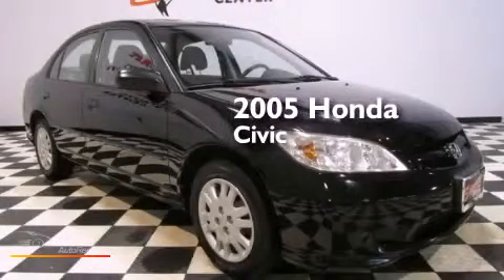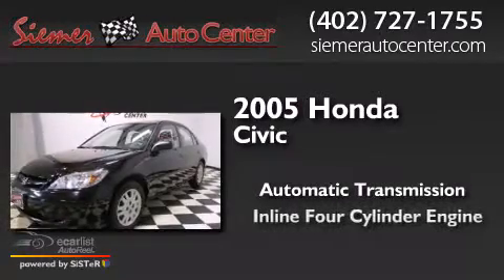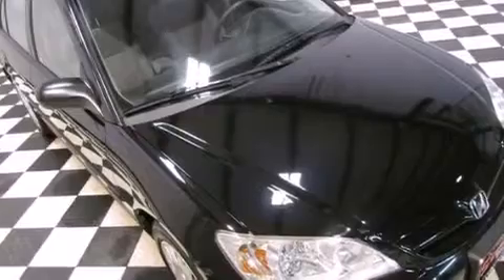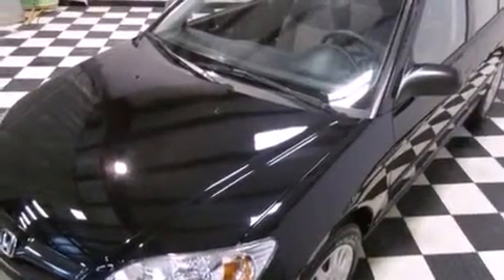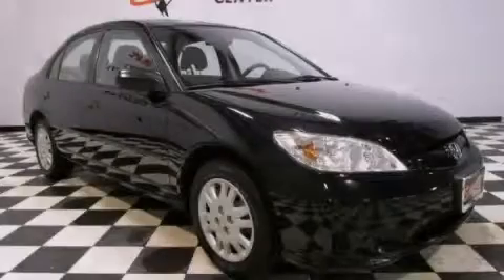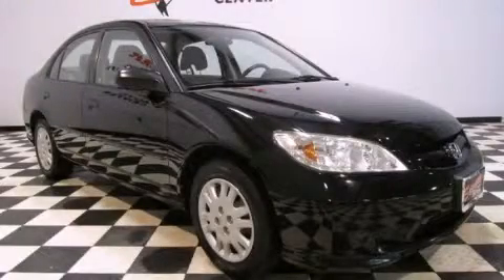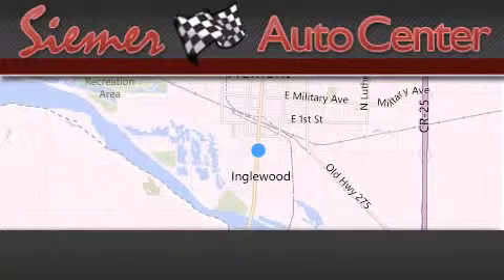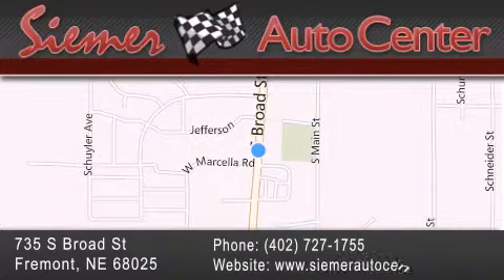Preowned 2005 Honda Civic Sdn Fremont NE 68025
We have been honored to serve the Fremont NE area , we promise that your experience at our dealership will exceed your expectations ! Year : 2005 Make : Honda Model : Civic Sdn Engine : 1.7L SOHC MPFI 16-Valve I4 Engine Trans . : Automatic Exterior : Black Miles : 23,744 Interior : Gray Stock : a1145c Siemer Auto Center 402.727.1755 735 S. Broad St Fremont , NE 68025